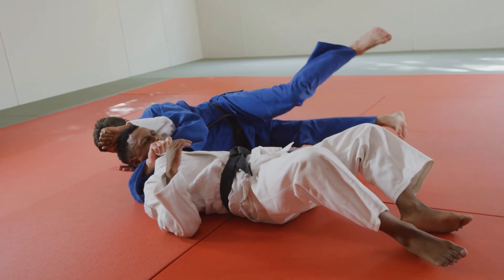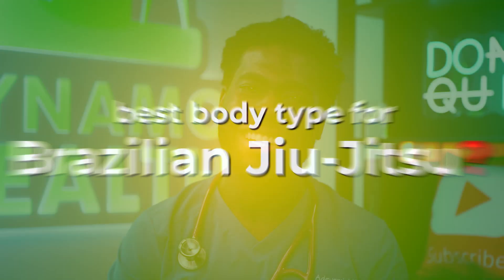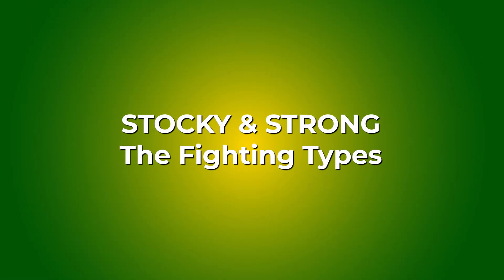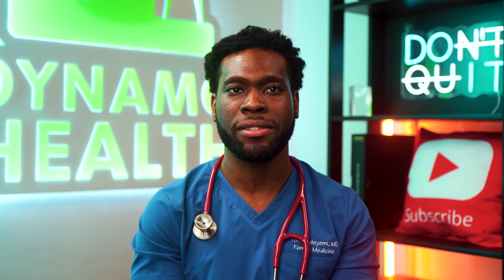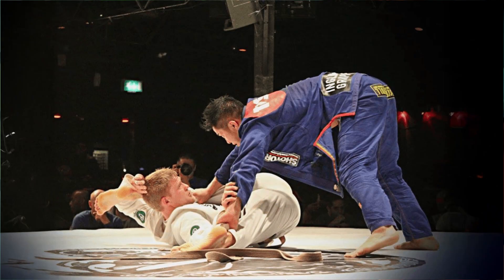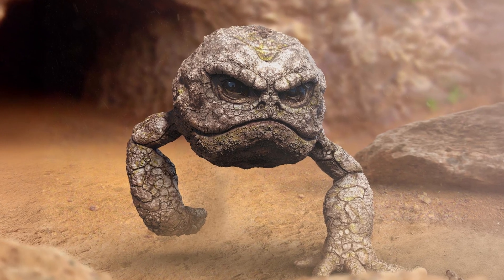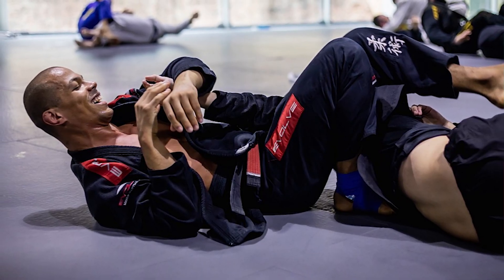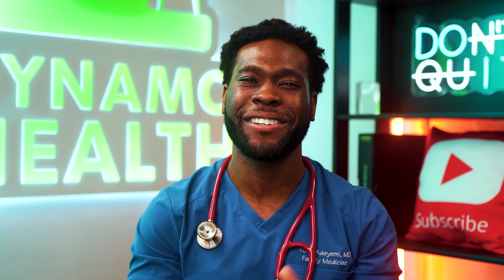What's the Best Body Type for BJJ? Science Explains!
Ever feel like your body type just isn’t made for Brazilian Jiu-Jitsu? Or maybe you dominate in certain positions without even trying? In this video, Dr. Dynamo breaks down the science behind different BJJ body types—from long and lanky submission artists to stocky pressure passers—and explains how to leverage your natural strengths.

🧠 We’re blending science, biomechanics, and a little Pokémon humor to figure out which "type" YOU are on the mats.

Drop a comment: Are you a Psychic, Fighting, Grass, or Rock type?

📚 SOURCES:
1. Lever Mechanics in Grappling
2. Biomechanics in Combat Sports

Stay dynamic, peace!
— Dr. Dynamo